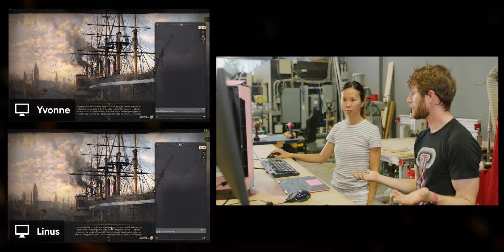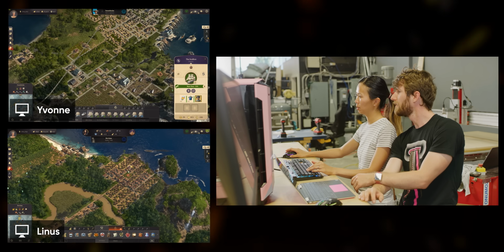We made the perfect couples PC!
Check out the SK hynix Gold P31 1TB NVMe SSD on Amazon

With a sweet custom paint job from Edzel on the P600s, and some tag team work between Jake and Linus to get Unraid running. We were able to throw together a one of a kind PC AND saved some money by building a single computer for two using virtualization and the SK hynix Gold P31 SSD!

On Amazon (PAID LINK)
On Newegg (PAID LINK)

Buy: Fuji Industrial Spray Equipment Q5 Platinum Quiet HVLP Spray System

On B&H (PAID LINK)